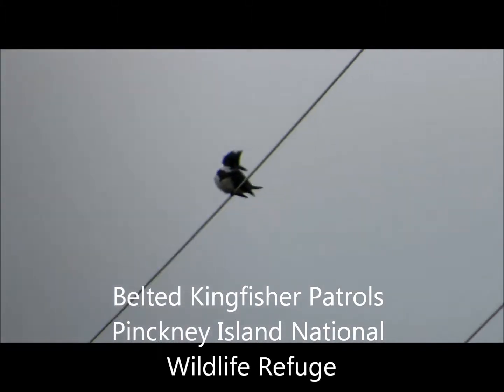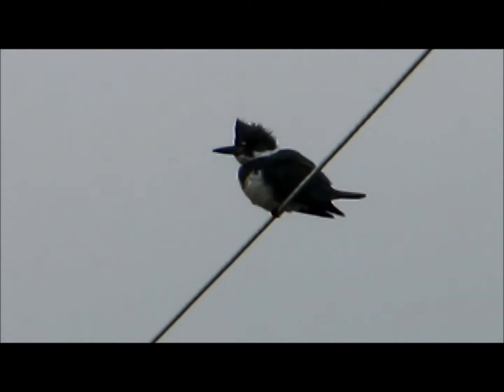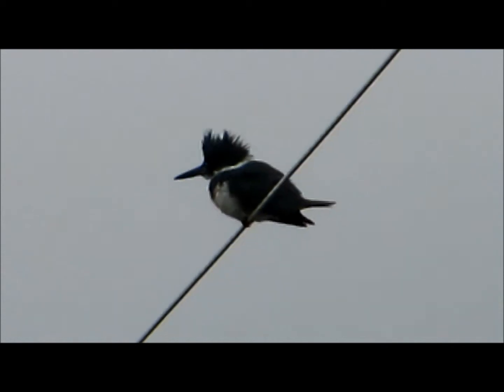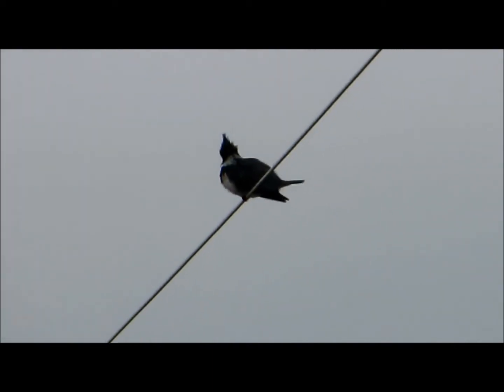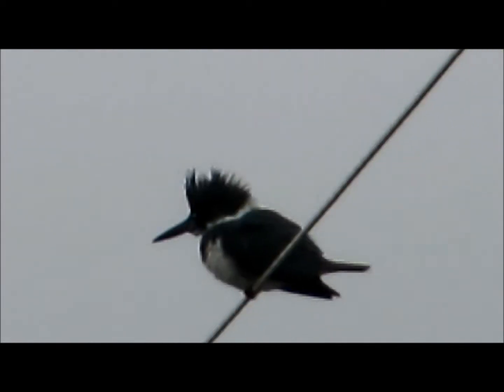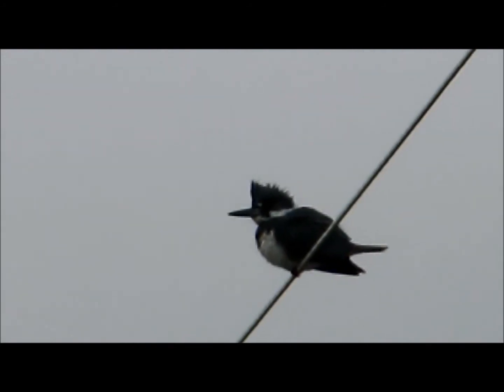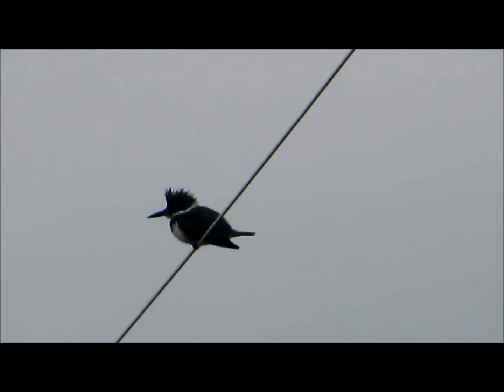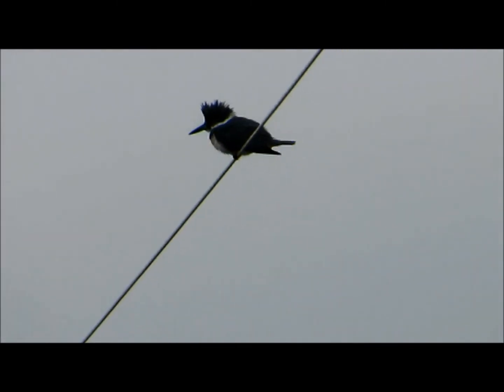Belted Kingfisher Patrols Pinckney Island National Wildlife Refuge